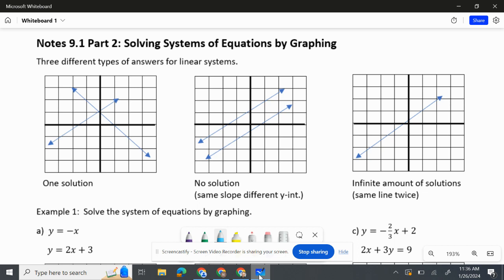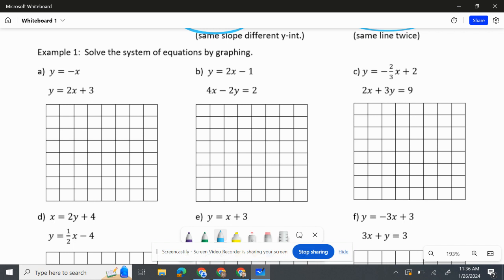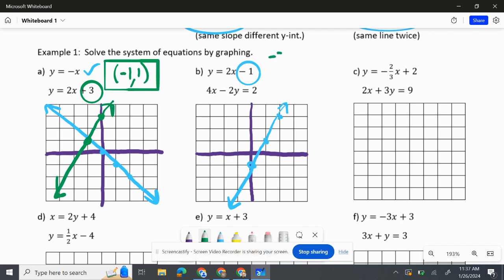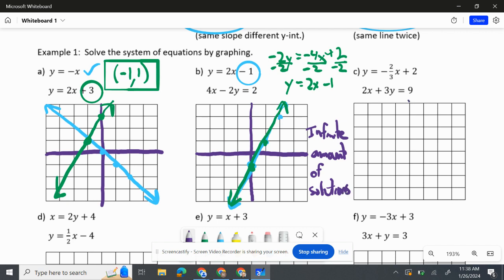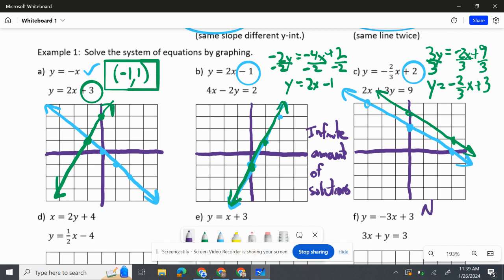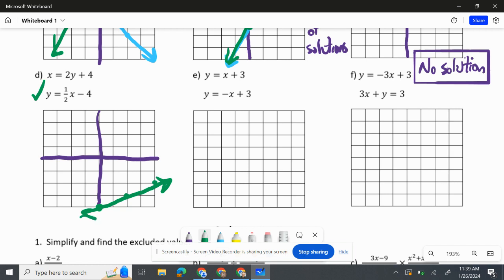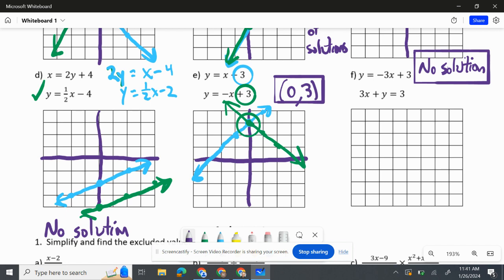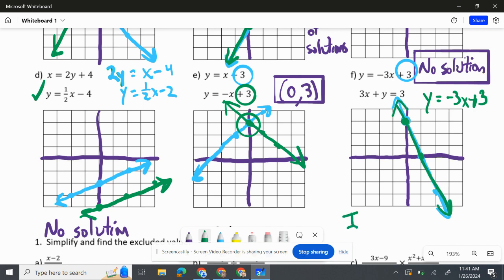A1 Notes 9.1 Part 2